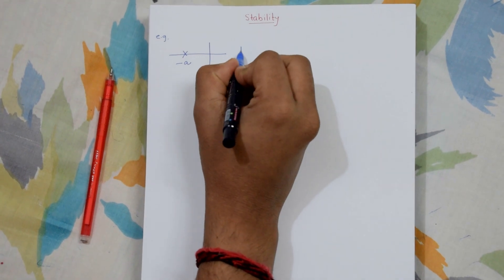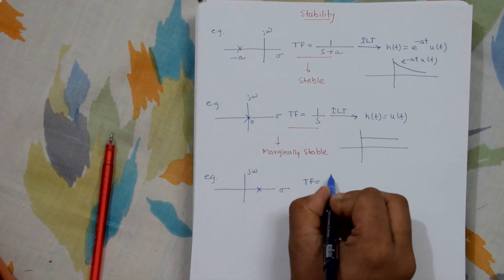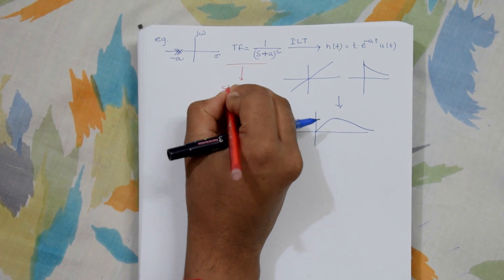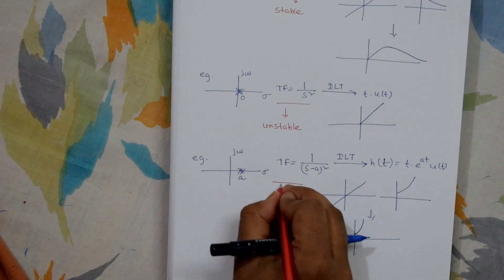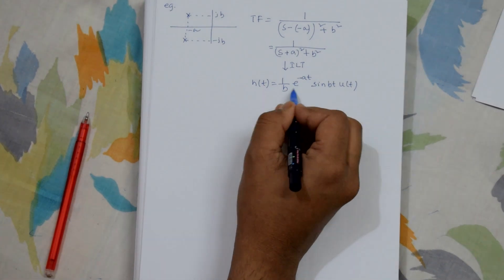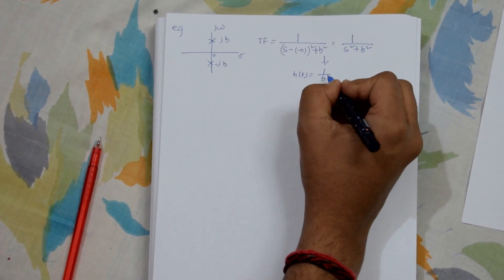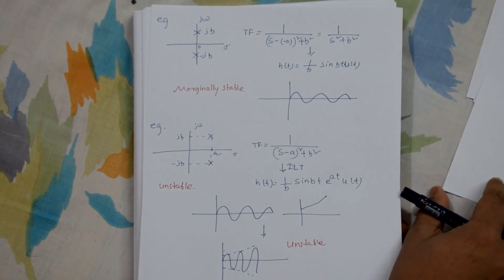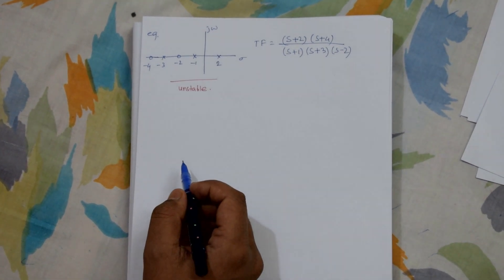Stability of a Transfer Function#7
From any pole zero plot how to find the system is stable or not.